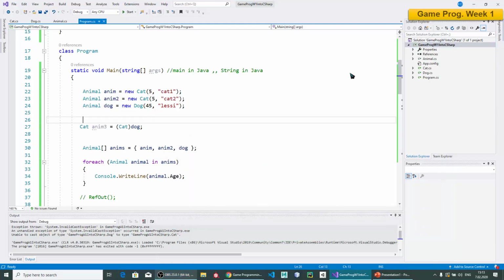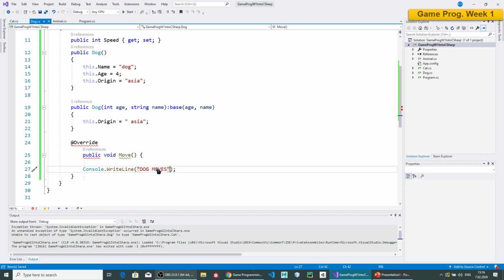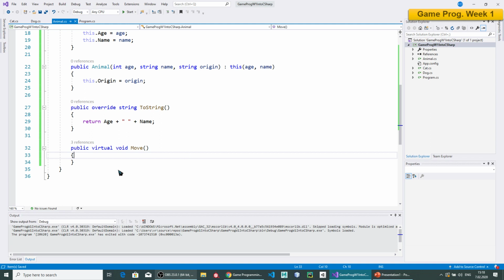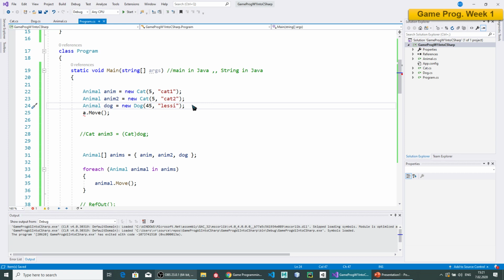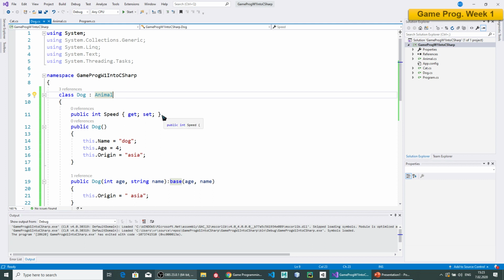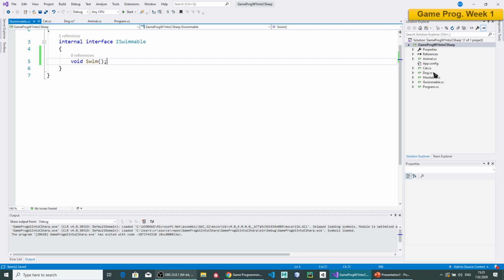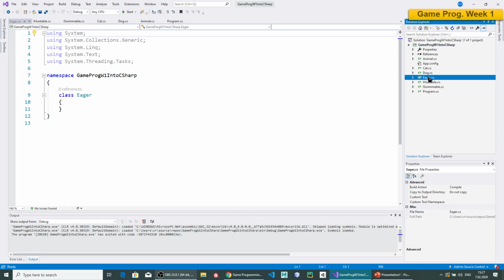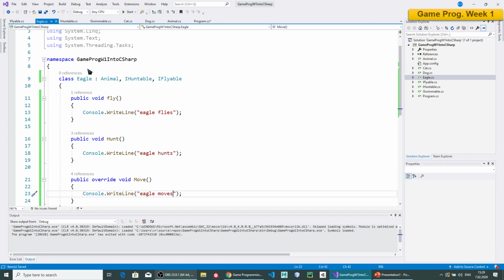2. OOP summary in C# part 2